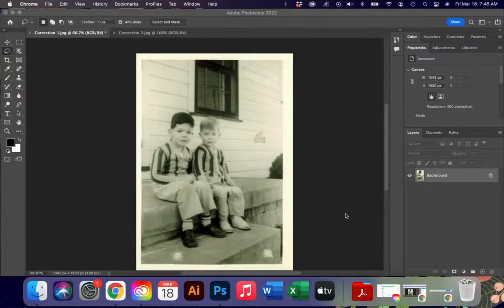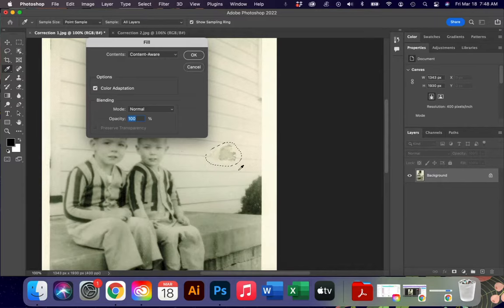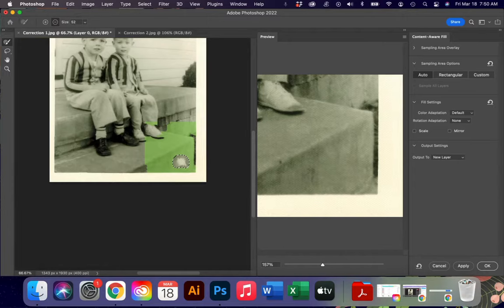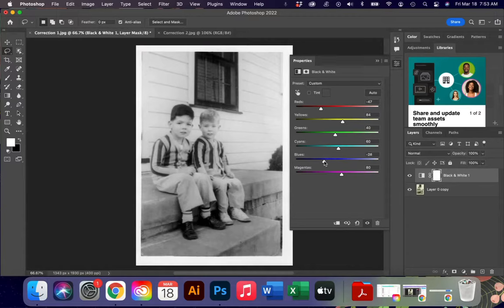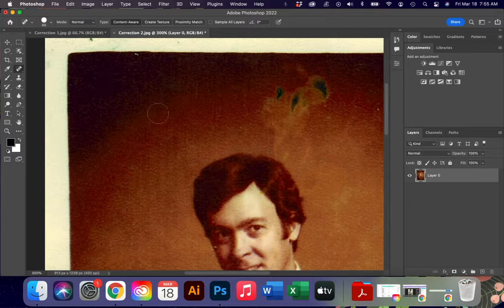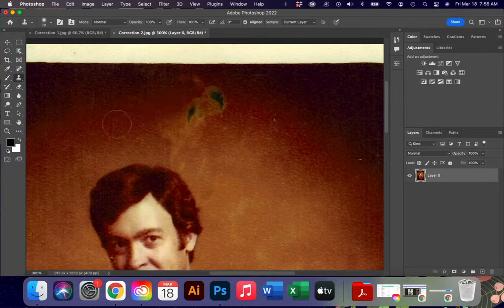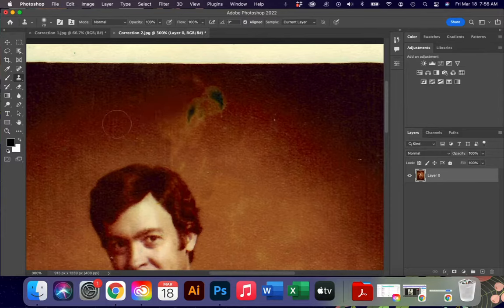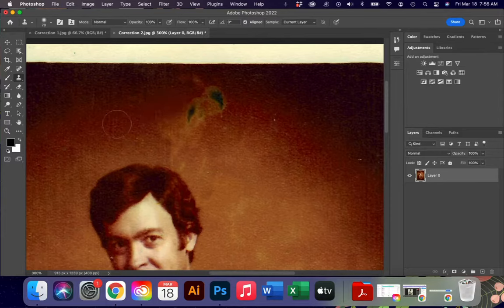PS Correcting Images